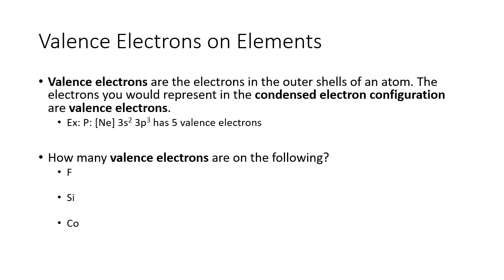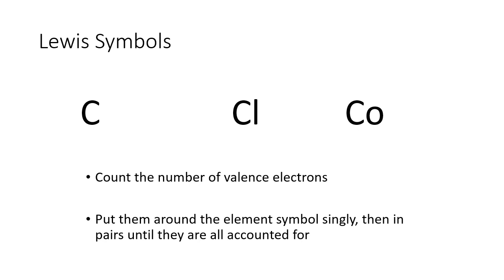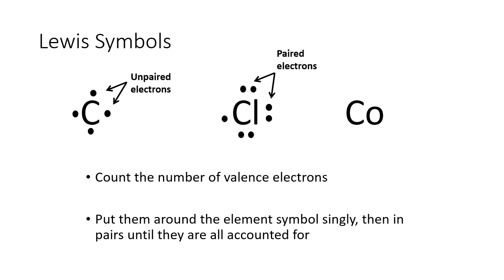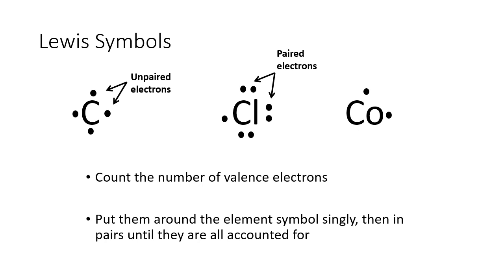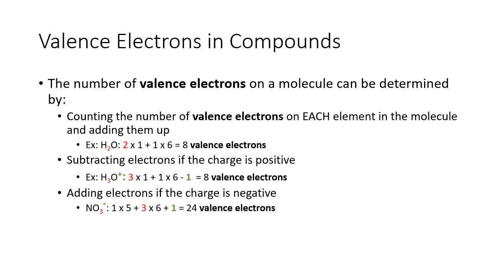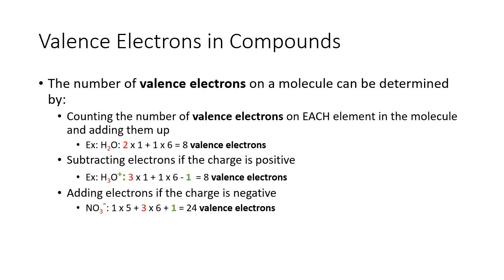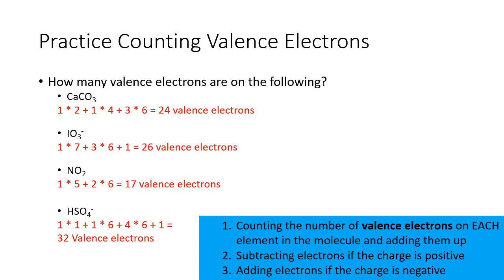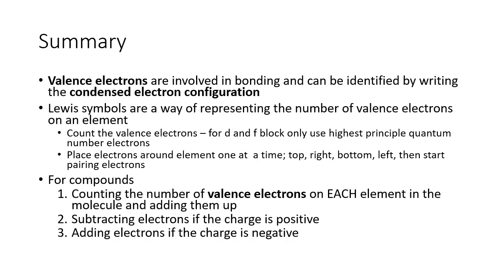4 1 24 Valence Electrons and Lewis Symbols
Learn to count valence electrons and draw Lewis symbols to represent the number of electrons on an element.